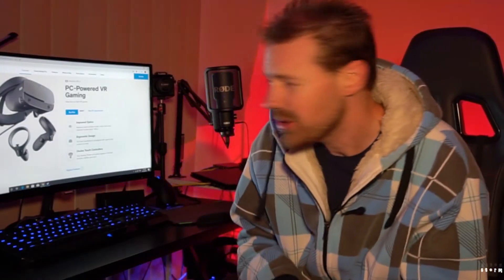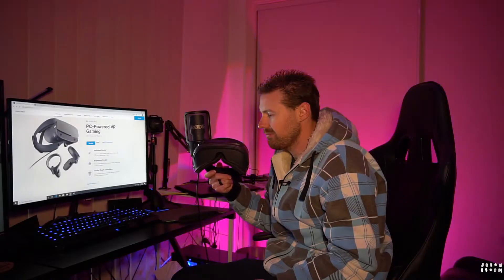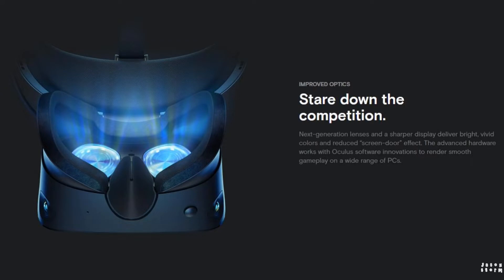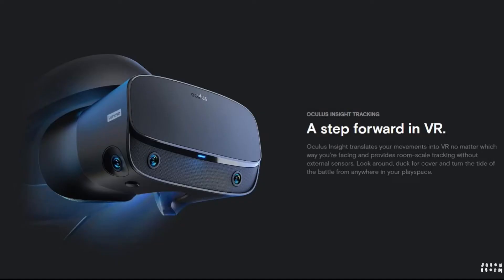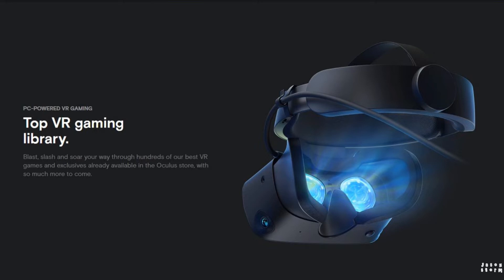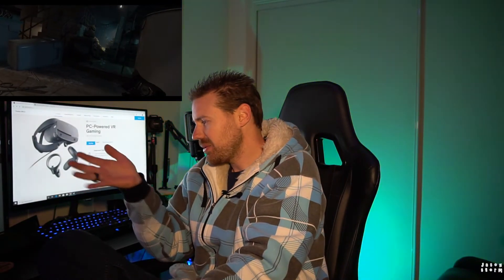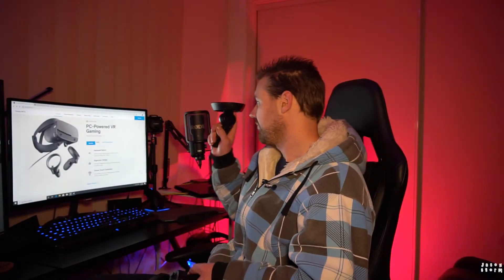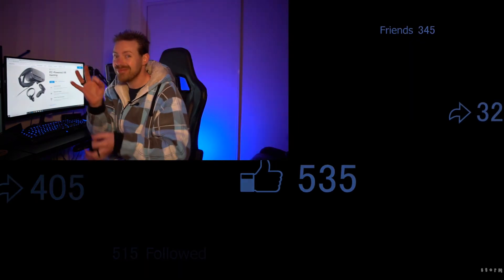Which VR headset did I buy for 2020?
Which VR headset did I buy for 2020 , In this video I just bought my second VR headset an Oculus Rift S virtual reality headset as an upgrade from my Lenovo Explorer (which is great value for money on the second hand market by the way) and I explain why I bought the Oculus Rift S and other VR headsets I considered.
What do you think is the best value for money VR headset currently?